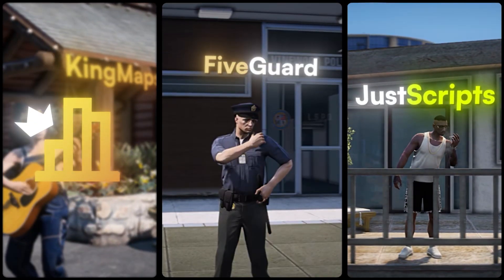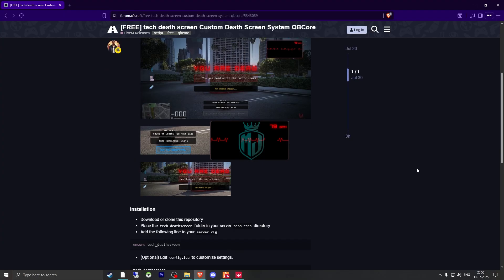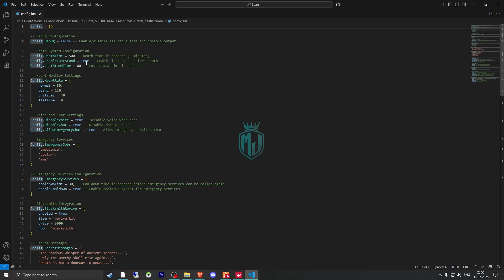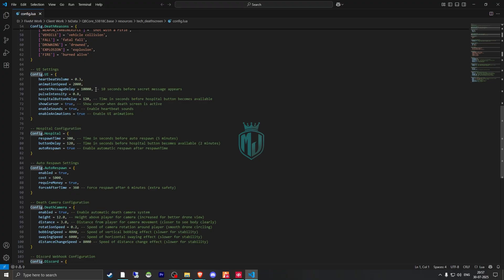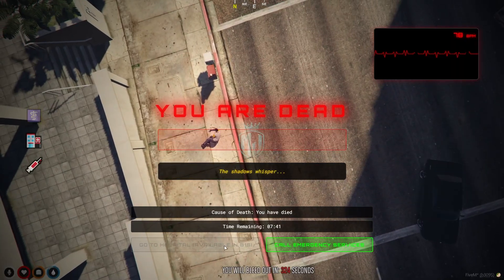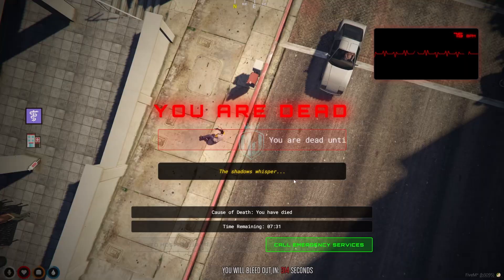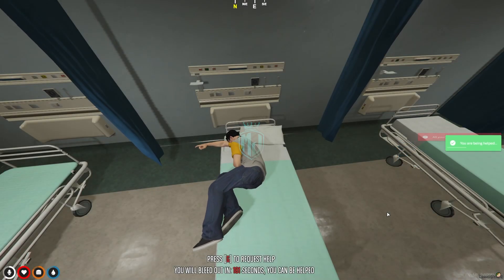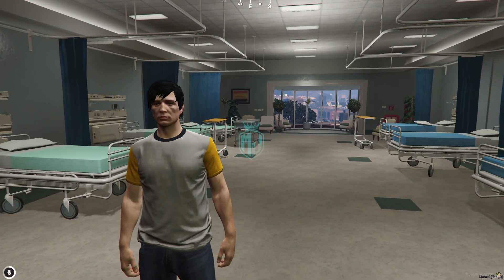[FREE] 💀 Immersive Death Screen System | QBCore Supported | MJ DEVELOPMENT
### 💻 My Setup